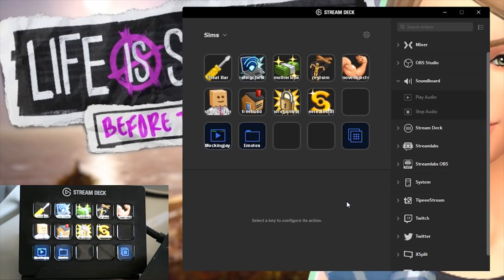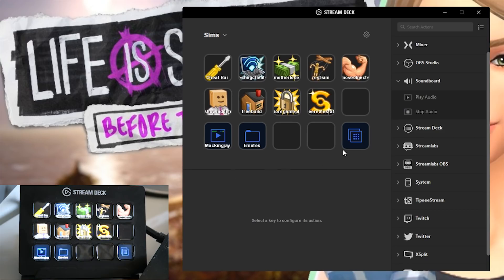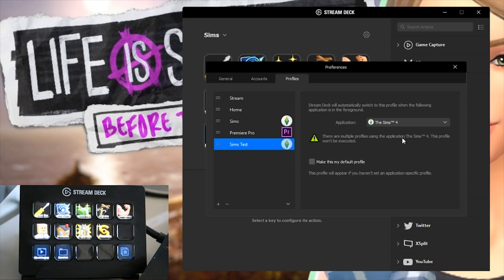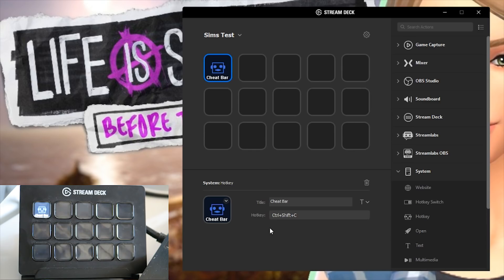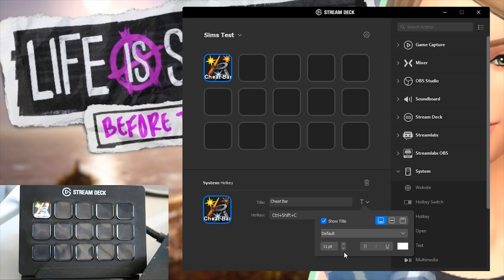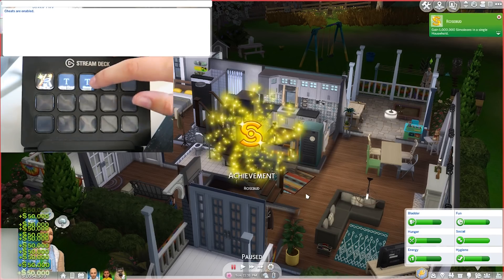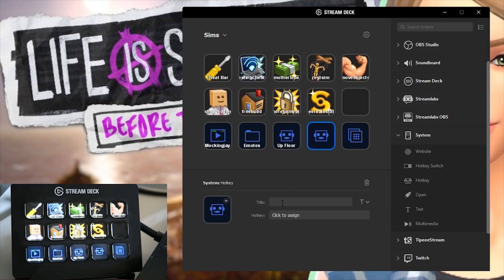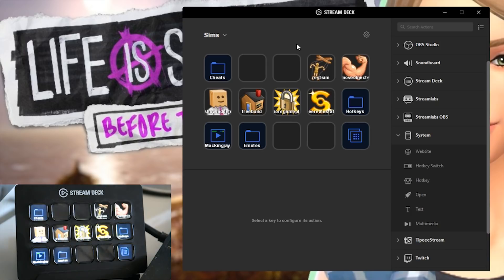CHEATS AND HOTKEYS FOR THE SIMS 4 - How to Use the Elgato Stream Deck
A step by step walk-through of how to set up the Elgato Stream Deck to be compatible with The Sims 4. Ever wanted your cheats to be one button away instead of having to type out "bb.ignoregameplayunlocksentitlement" every single time? Now you can with the Elgato Stream Deck!

Origin ID: EnglishSimmer

Microphone: Rode Podcaster
Screen Recorder: ShadowPlay
Chair: DX Racer